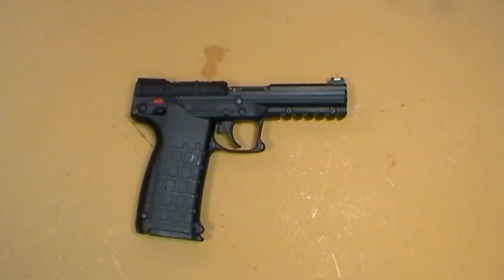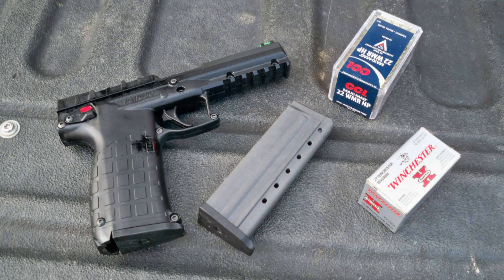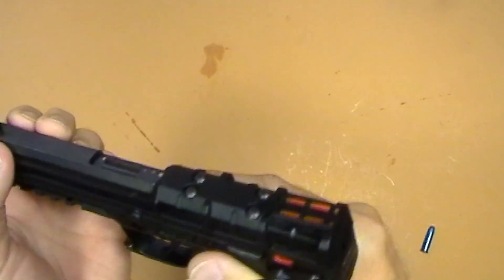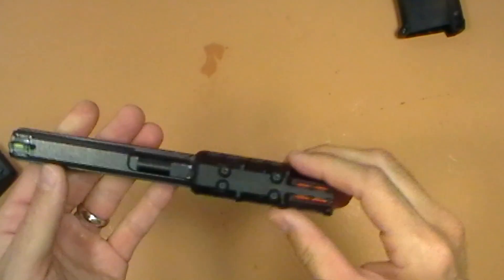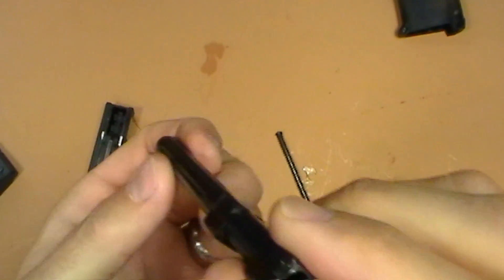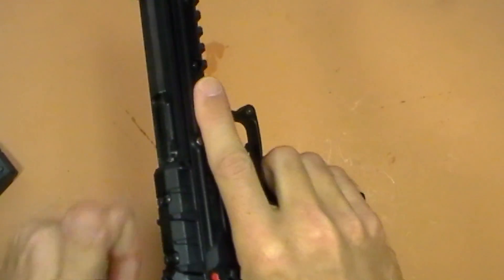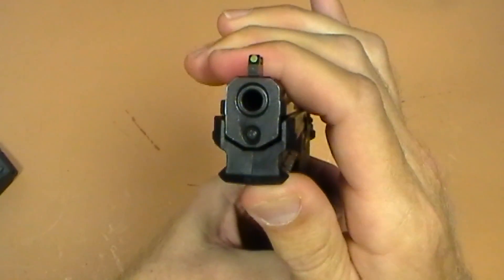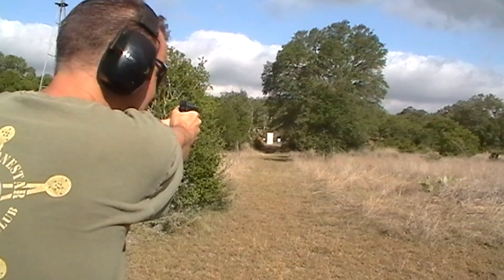KelTec PMR-30 22 Magnum Pistol Review (The Poor Man's FN57)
I was fortunate enough to get a PMR 30 on loan from Tactical Gun Review.com (TGR).  This thing is a PURE joy to shoot!  Aside from having what I believe is an acceptable magazine capacity (interject super big smile here), the pistol shot flawlessly with the two types of ammo I had on hand.  The recoil was next to nothing and the fireball out the muzzle was exciting.  The weight of the pistol was nearly nothing.  I wore the PMR-30 in a holster on my hip for the better part of the day while roaming the countryside with the family.  I almost never knew it was there because of the weight, or lack of.  I may have to pick one of these up for myself down the road.

NOTE: "The Gap" I referred to in the video got me thinking.  So I looked in a couple of gun magazine publications and found a marketing photo for the PMR-30.  The gun in the photo also had the gap.  So maybe it's supposed to be there, but why?  The only reason I can think of is that there needs to be a little room for the slide to clear the frame under recoil.  I suspect during recoil that the plastic frame is flexing and if there was a tight fit between frame and slide, the slide may hit the end of the frame.  But this is only a guess.  Never the less, I think it is a fun pistol.

for in depth user reviews on guns and optics.